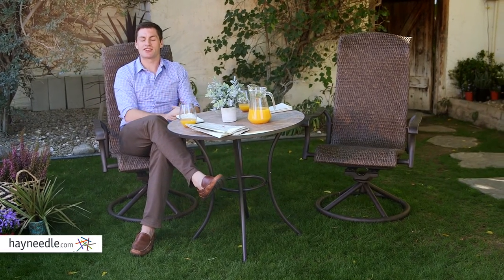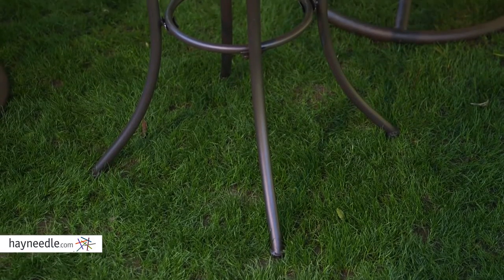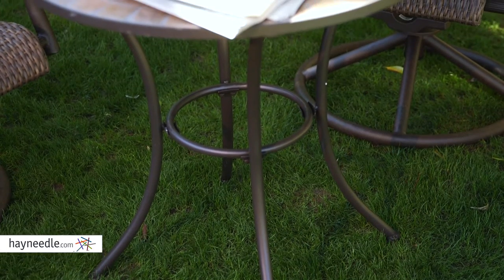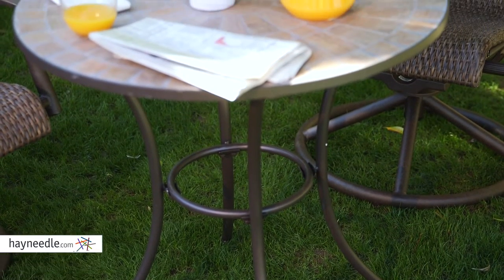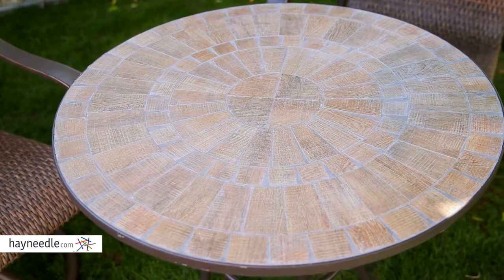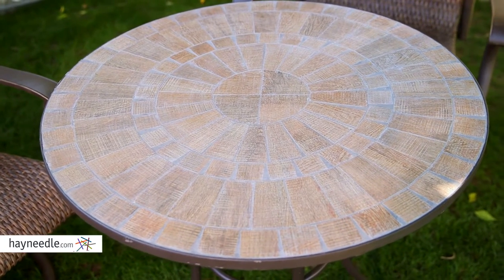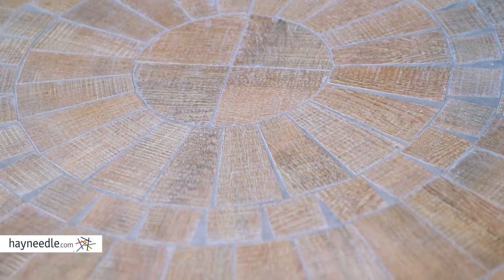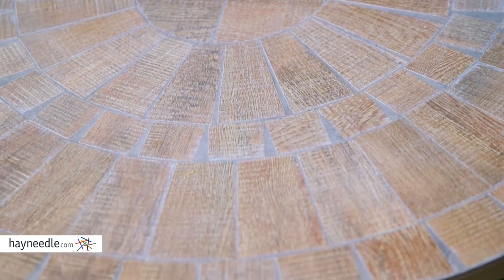Belham Living Tinsley 30 in. Round Outdoor Bistro Table - Product Review Video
For more details or to shop this Belham Living bistro table visit Hayneedle

To view our full assortment of bistro tables, visit Hayneedle